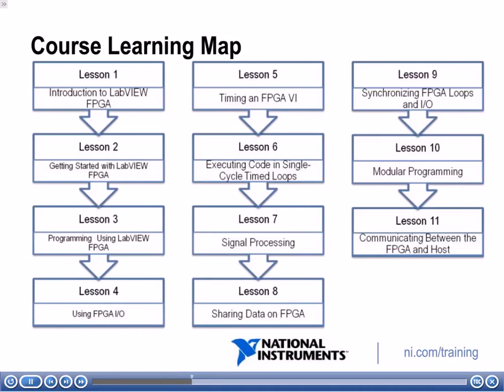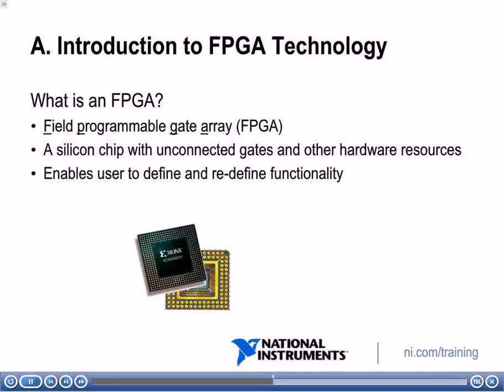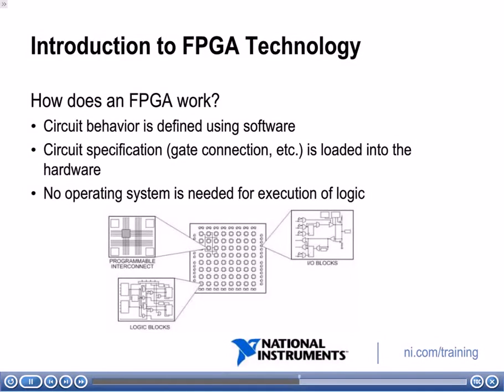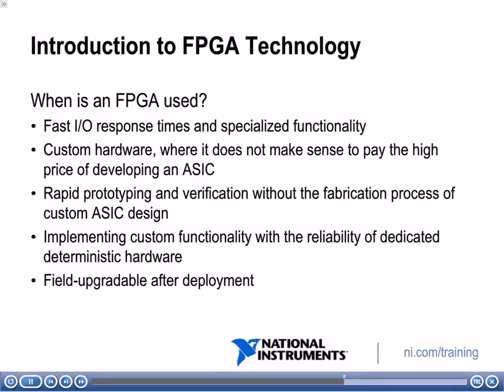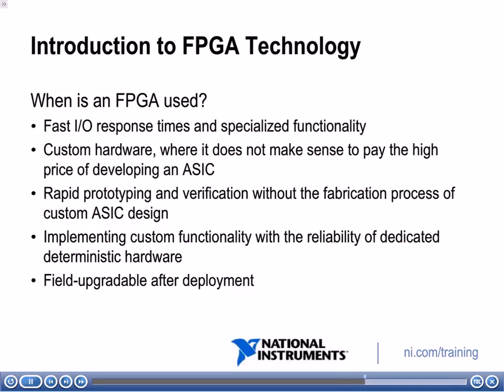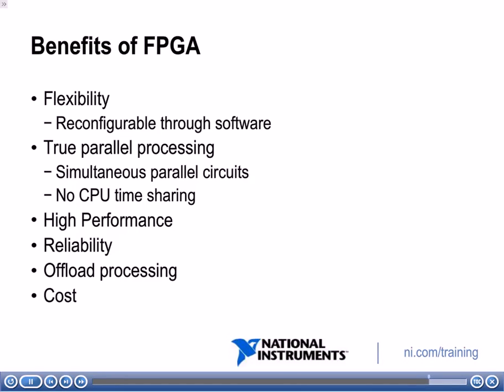LabVIEW FPGA01 02course introduction